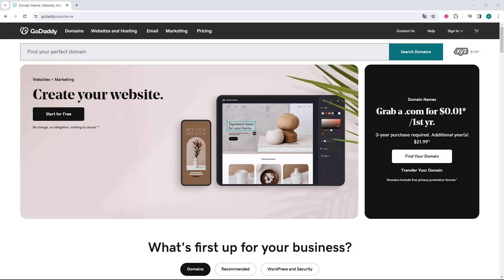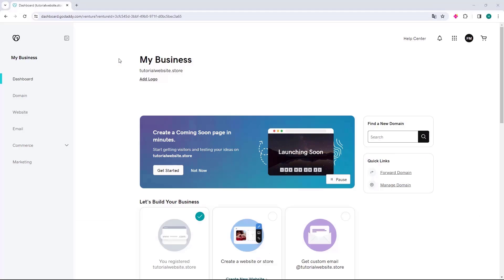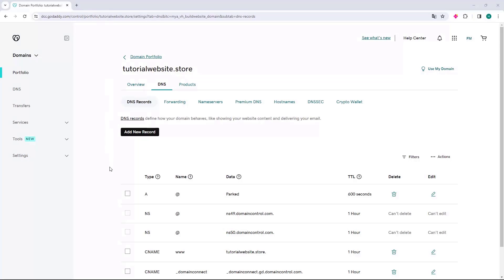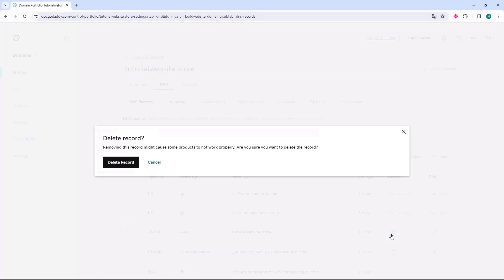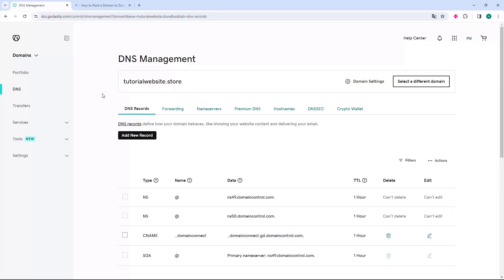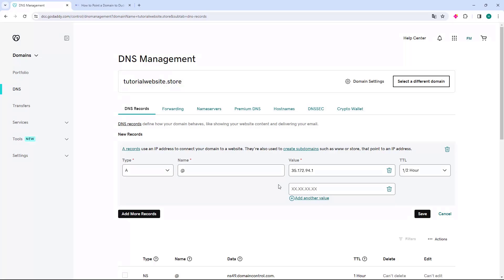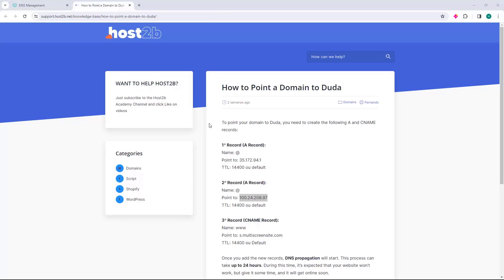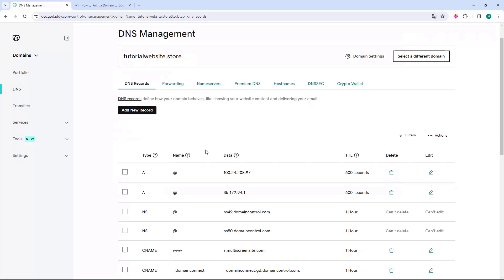How To Connect Godaddy Domain To Duda UPDATE 2024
Learn How to use your Godaddy Domain on Duda easily and in just a few minutes